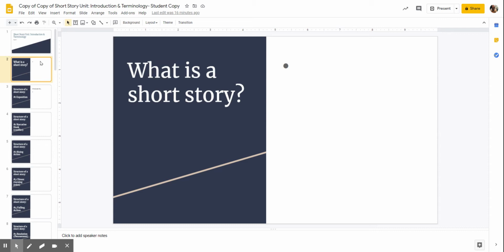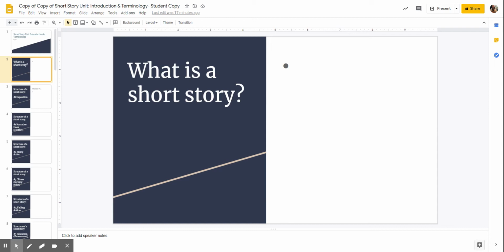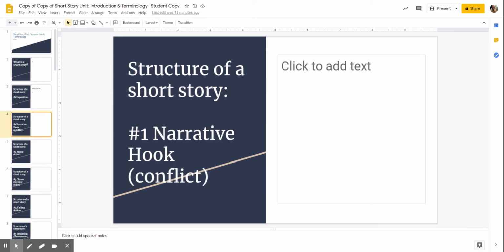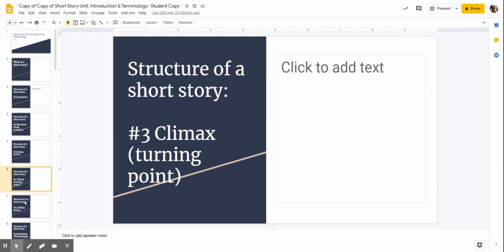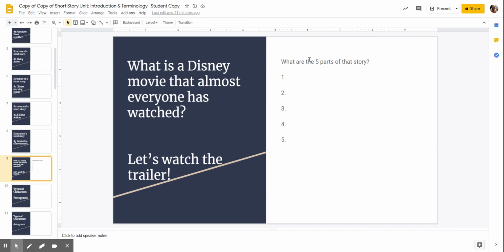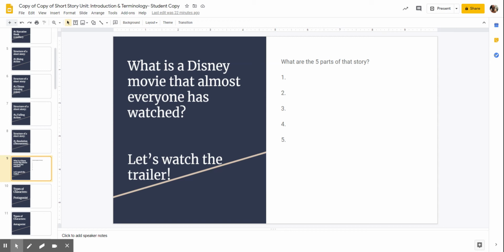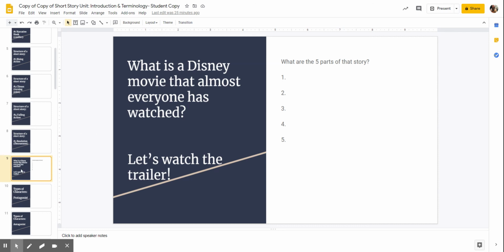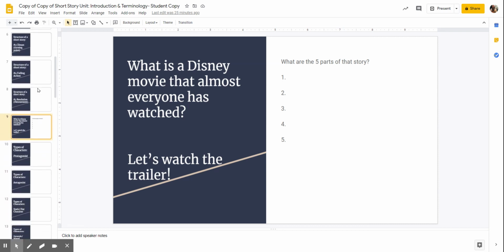Short Story Unit: Introduction & Terminology- Student Copy - Google Slides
Video going over assignment for Monday October, 19th.